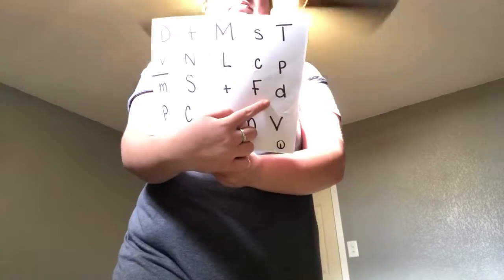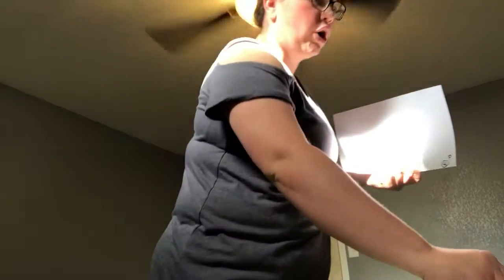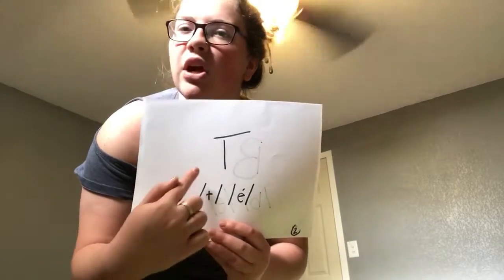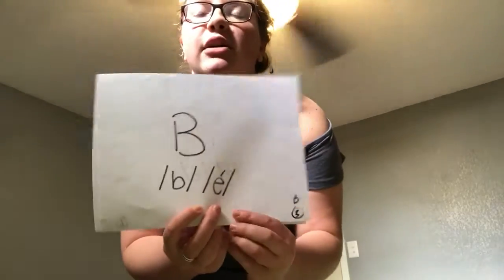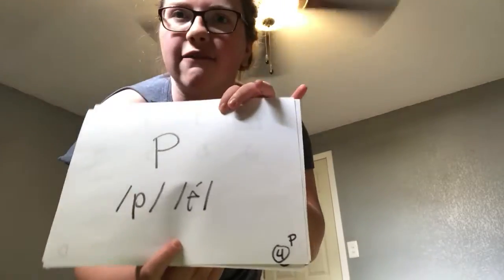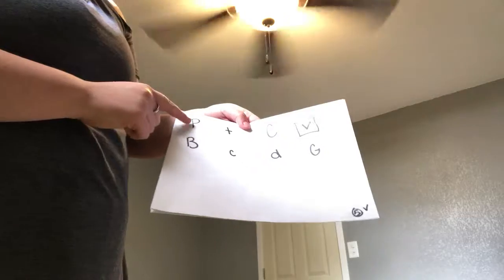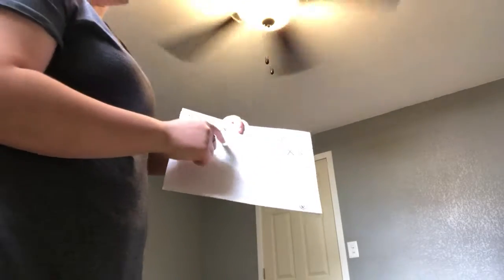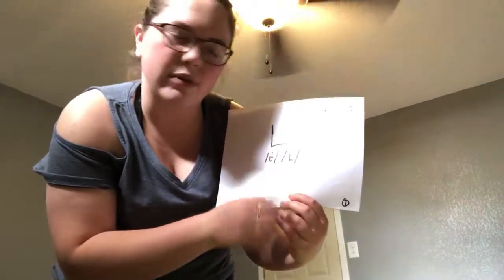F2BB7D1A A24D 46C7 9457 8734F0D5A45F